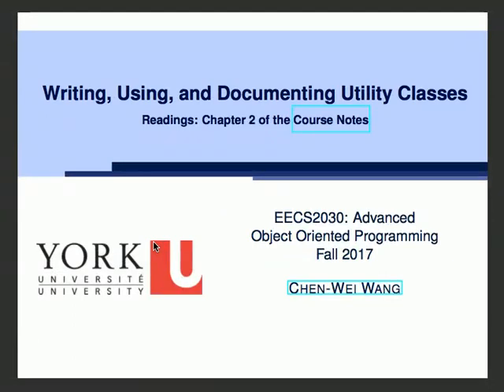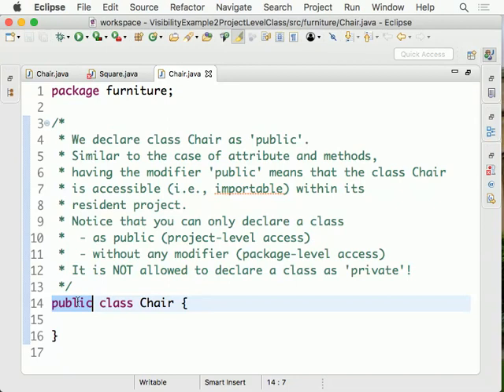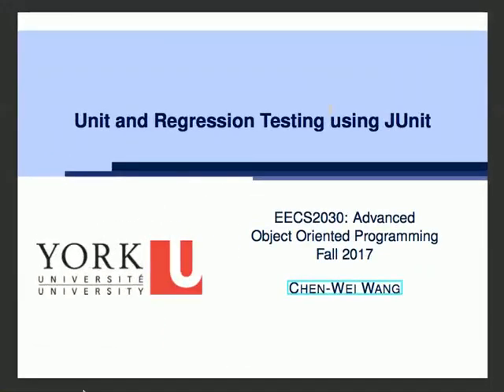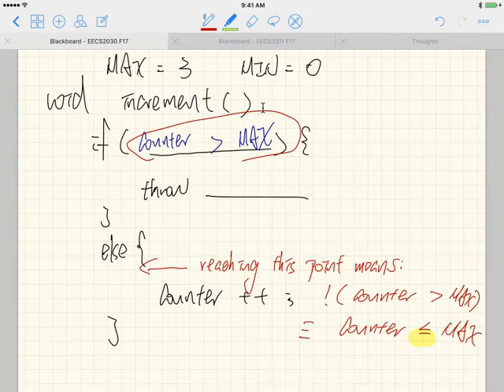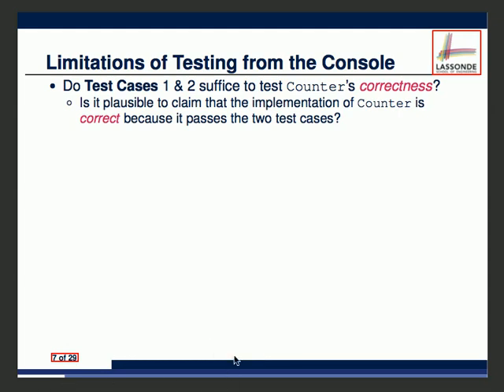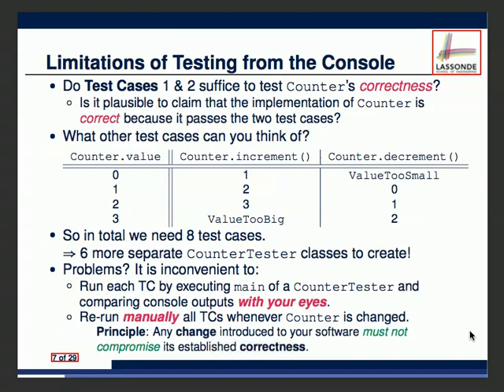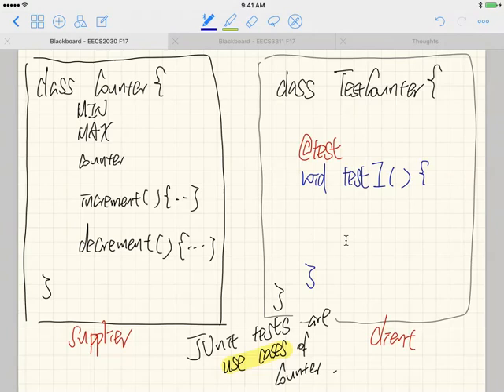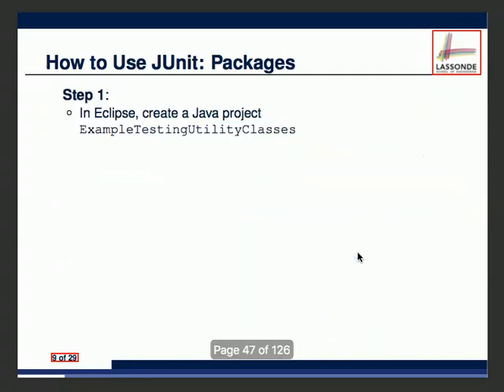EECS2030 2017 09 18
Guest lecture for Section B
- Visibility of classes/attributes/methods
- JUnit